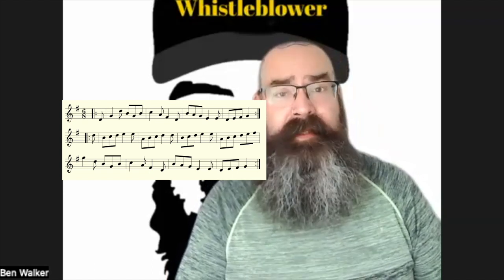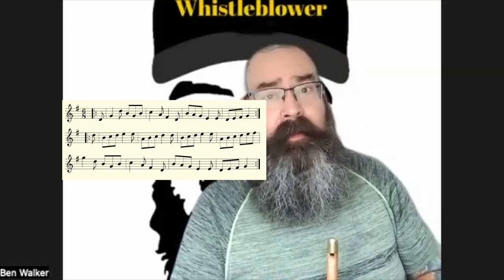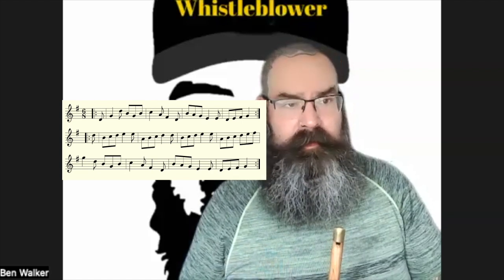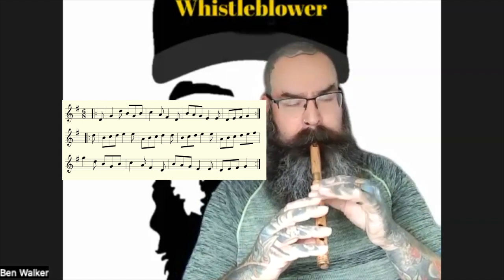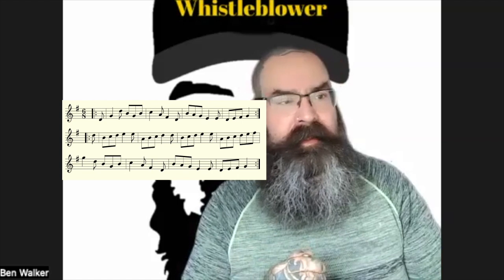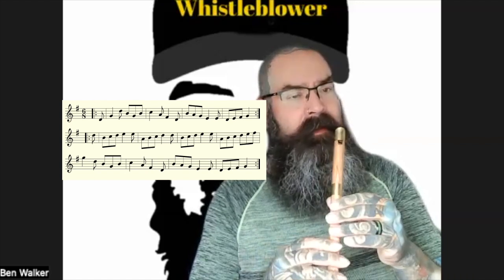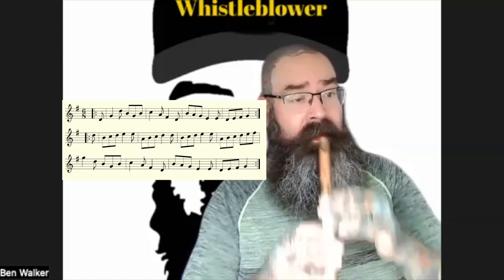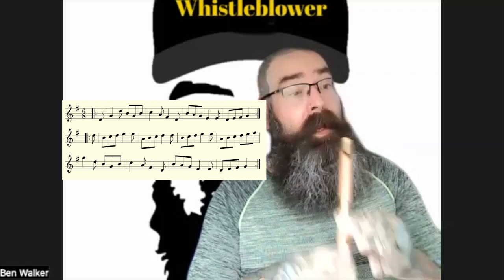The Whistle Blower #65 Constant Billy a Tune Break Down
Welcome Whistle Blowers existing and new! I am looking forward to sharing with you this tune break down for Constant Billy. A bit catchy, isn't it? As always, I am here to answer all questions, give you guidance. I am here for those who really want to learn to play the whistle and for those who are just curious what it's all about. Please drop your comments down below and I will get to you. Thanks as always!